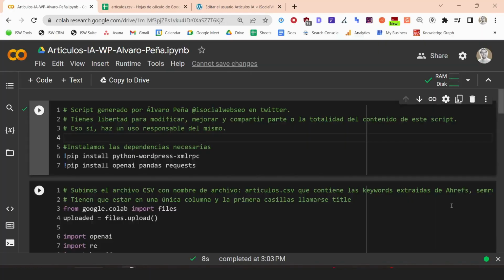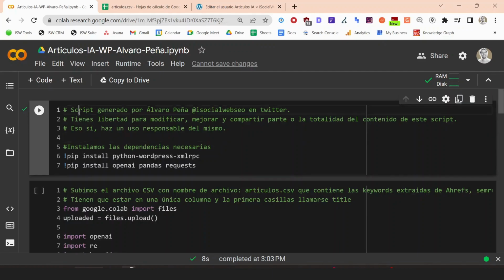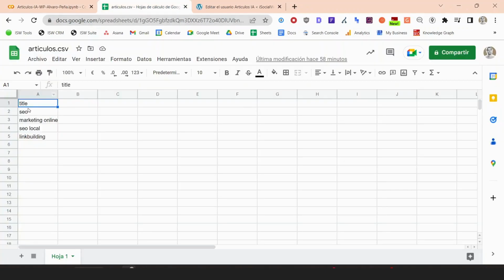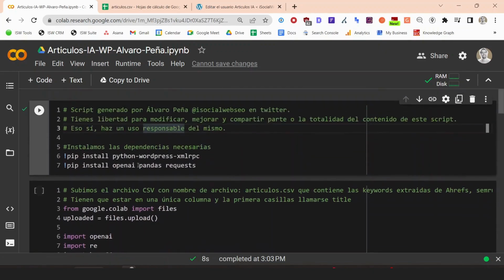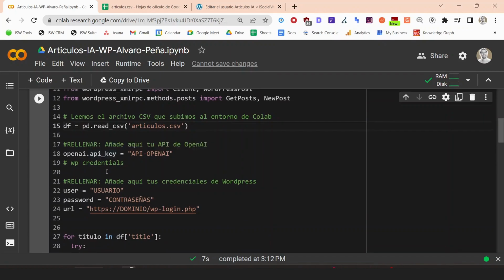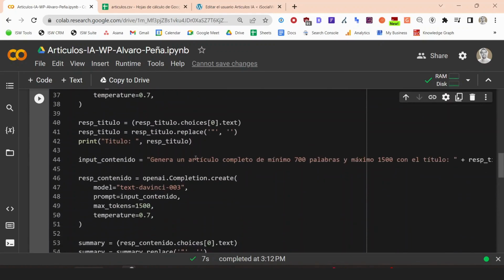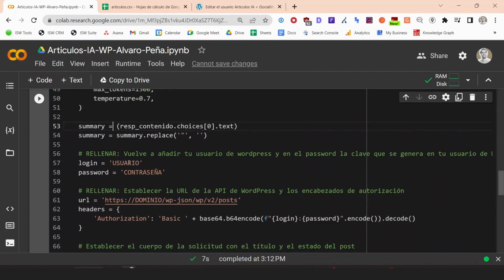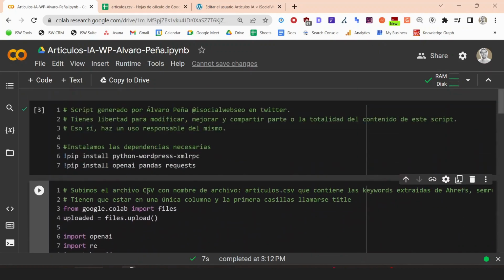How to use Artificial Intelligence to Write Automatic Posts on WordPress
In this video, we will show you how to use artificial intelligence (AI) to generate content and create WordPress articles automatically. By using AI, you will be able to write quality content on a variety of topics.

0:00 Presentation How to use artificial intelligence (AI) to generate content.
0:45 Tools we will use and how to use them.
2:21 Step by step advanced level
5:14 Step by step beginner level
12:28 Farewell